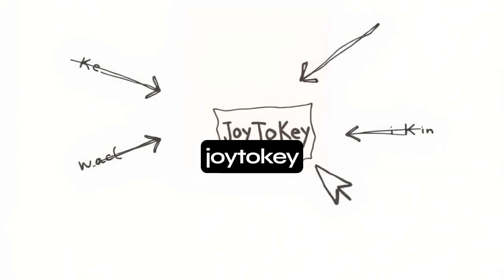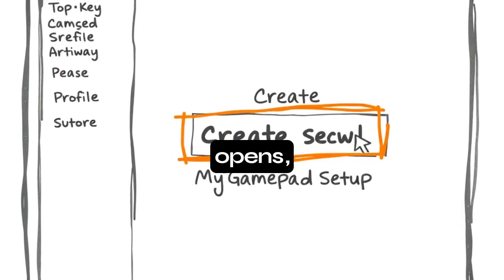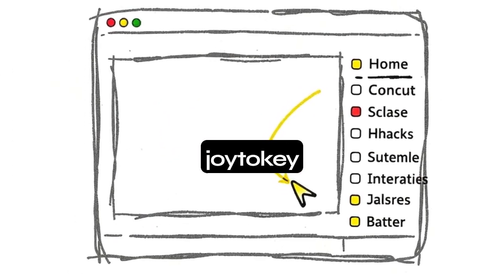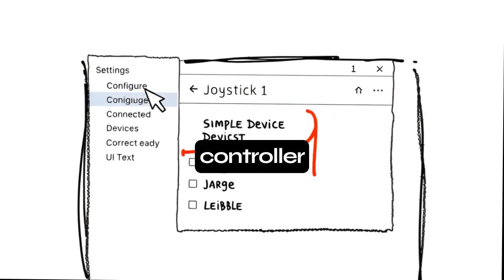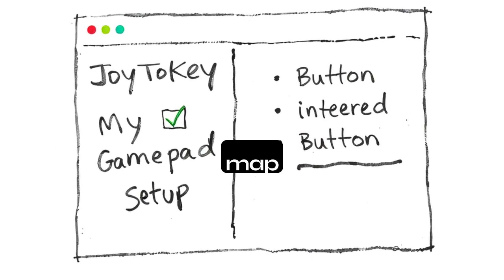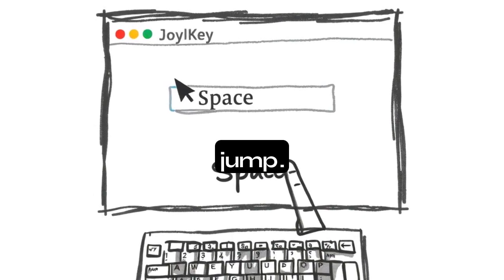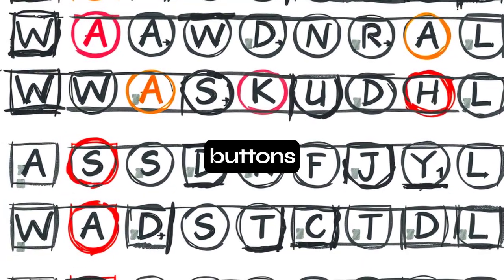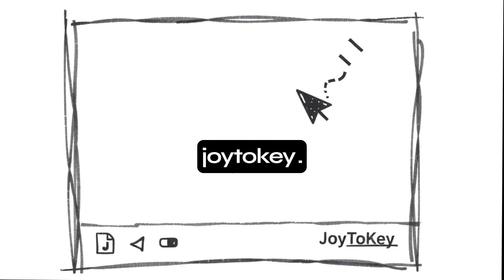How To Configure JoyToKey (Step-by-Step Tutorial)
In this step-by-step tutorial, you’ll learn how to configure JoyToKey quickly and easily. Whether you want to map your controller buttons to keyboard keys or customize controls for games and apps, this guide walks you through the essential settings to get JoyToKey fully set up and working smoothly.